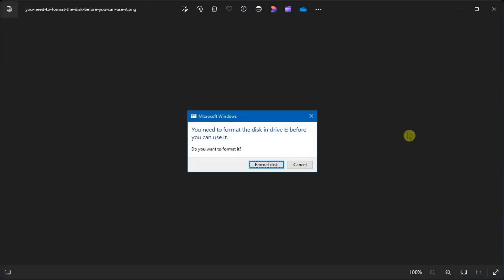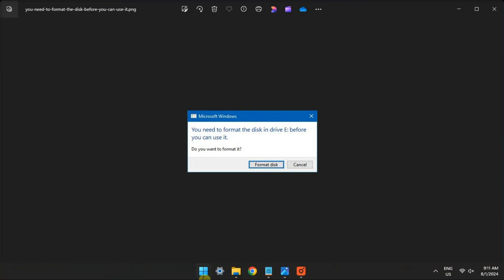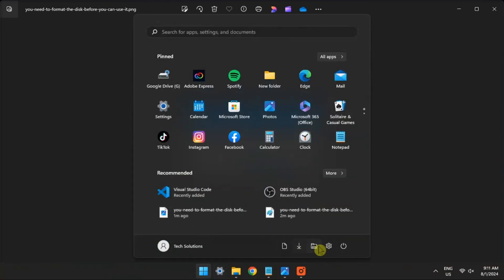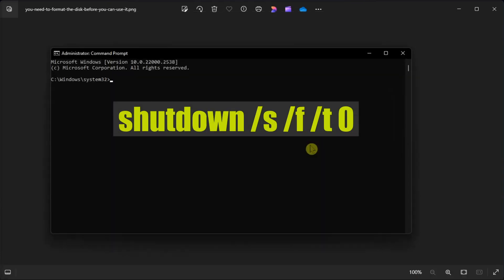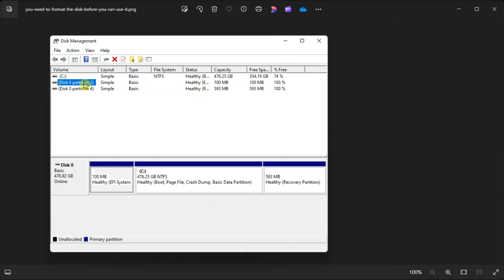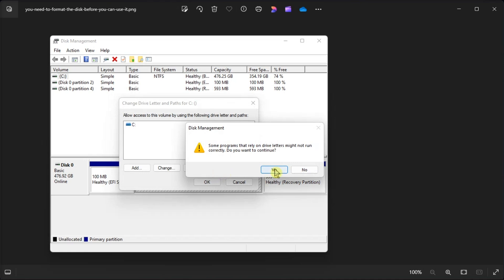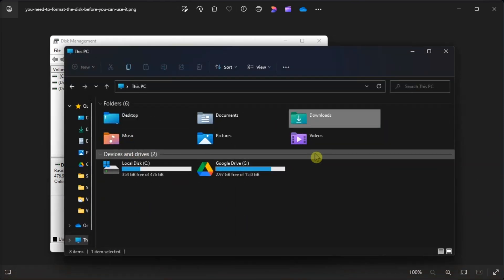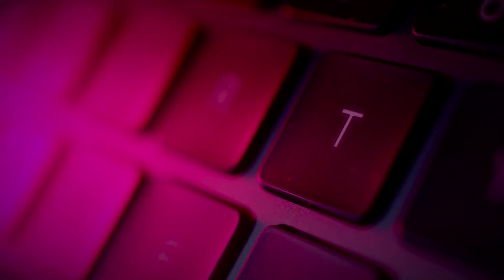FIX Windows Error: “You Need to Format the Disk in Drive Before You Can Use It”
Discover how to fix the Windows error, “You need to format the disk in drive before you can use it” with this comprehensive guide. Learn step-by-step methods to address and resolve disk formatting issues without losing data.